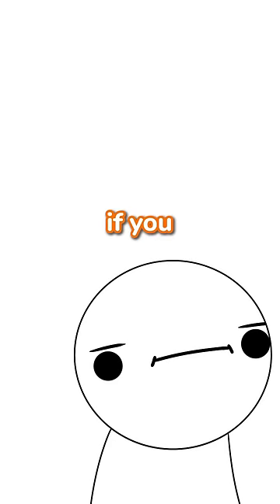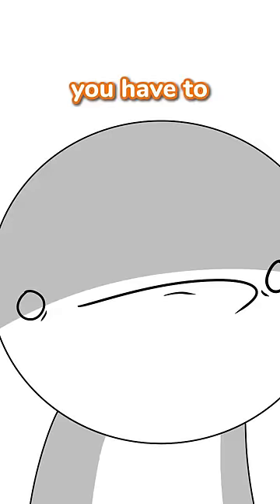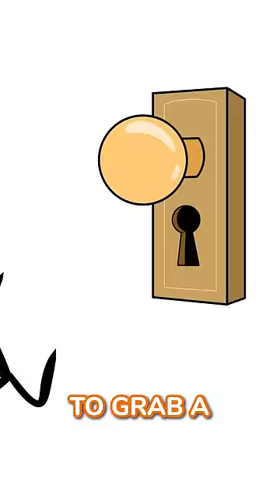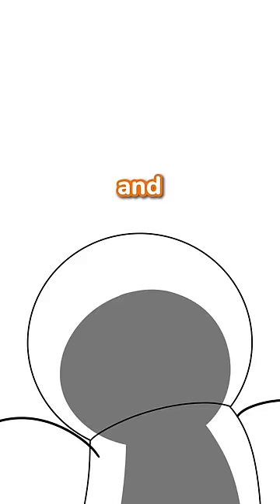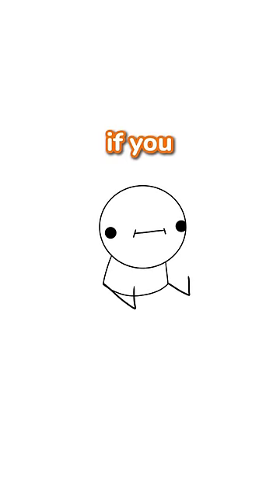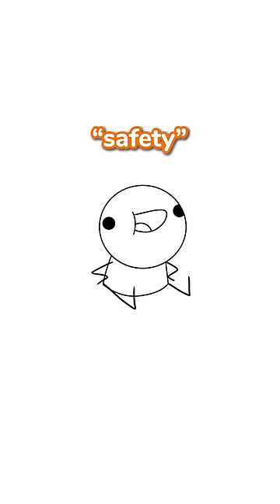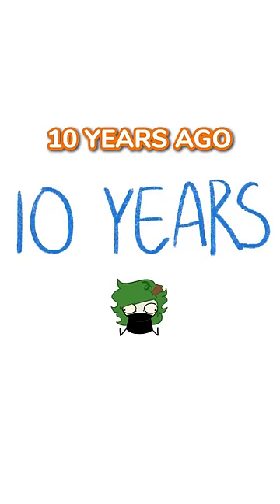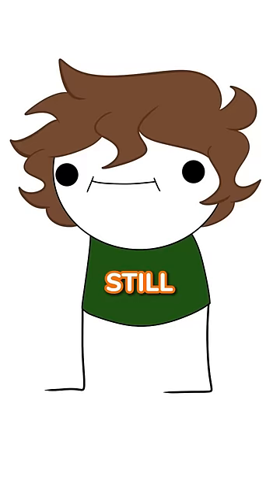I’ve played this gross game for 10 YEARS NOW.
I’ve played this stupid fart game for 10 years with my brother, except he’s the only one taking it seriously. I’m not even TRYING to play anymore, yet somehow I still am BECAUSE HE’S STILL PLAYING